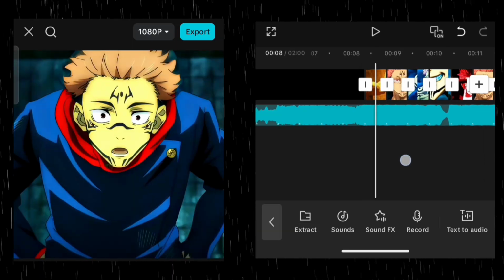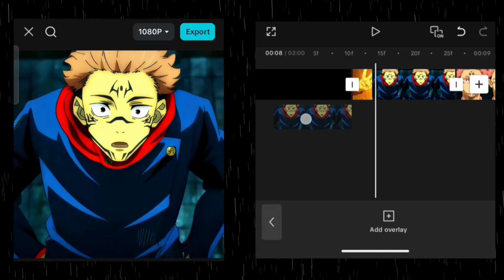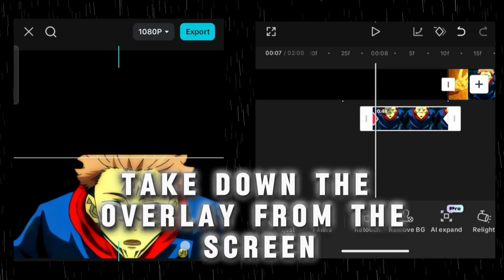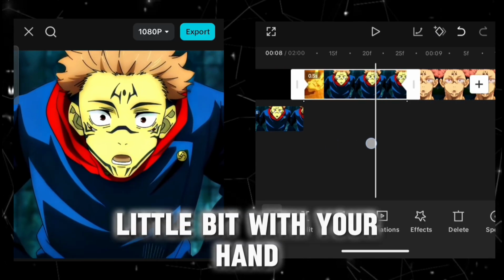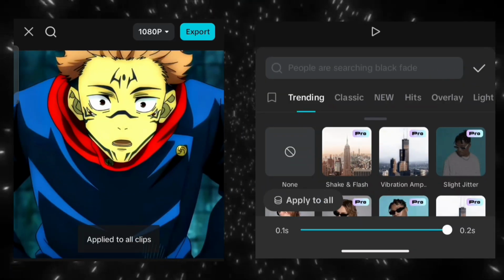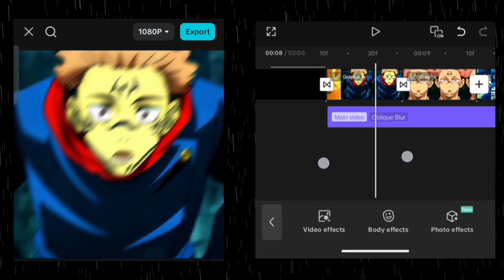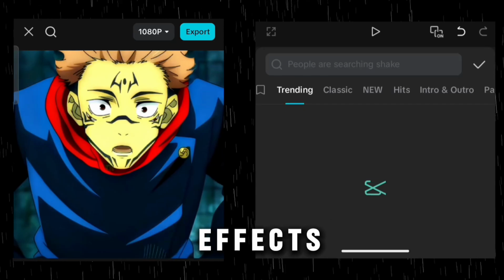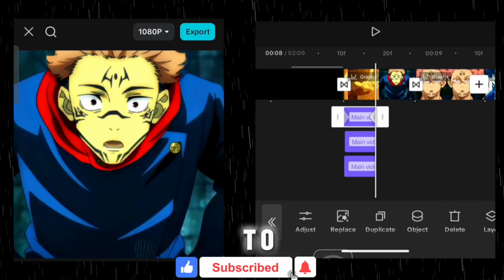Blurry Zoom Shake Effect Tutorial 🔥 | Full Editing Tutorial for Beginners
Learn how to create the Blurry Zoom Shake Effect step-by-step in this full tutorial! 🔥 In this video, I will show you an easy way to make your edits look more dynamic, cinematic, and professional using the popular blur zoom shake transition.

This effect is widely used in shorts, reels, gaming edits, and cinematic videos to add powerful motion and energy. Even if you are a beginner, you can easily follow this tutorial and apply the effect in your own edits.
✨ In this tutorial you will learn:
• How to create a Blurry Zoom Shake Effect
• How to make your edits look more professional
• Tips to improve your video transitions and motion effects